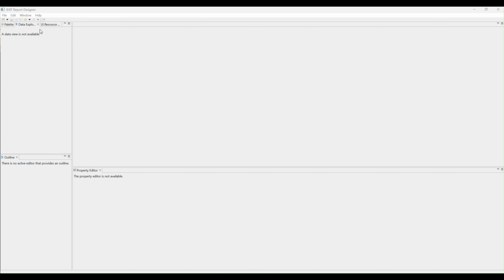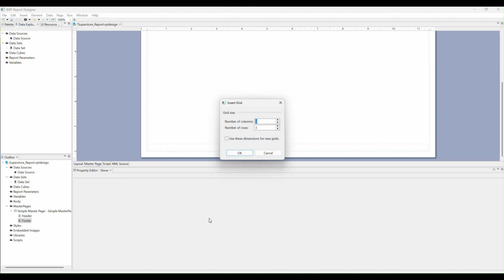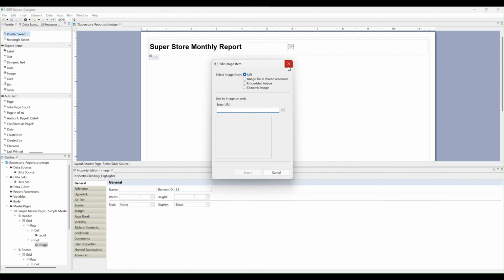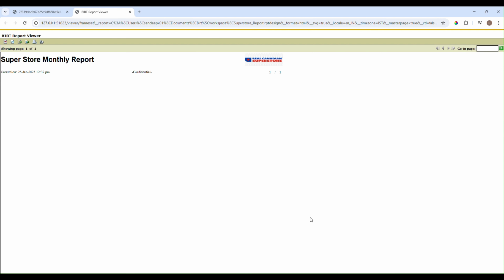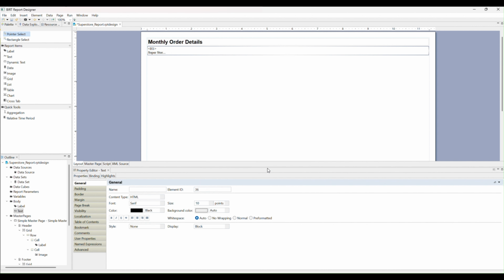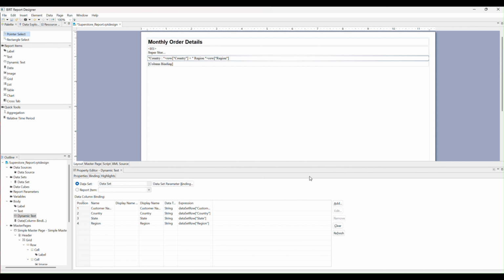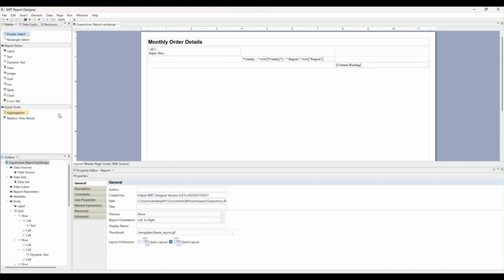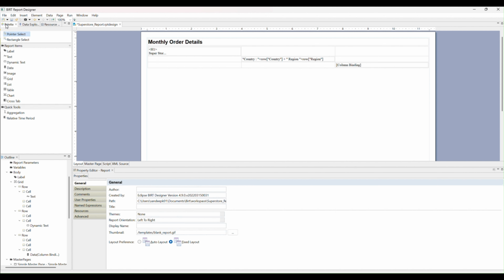How to Design a Template in BIRT: Basics for Beginners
"Learn how to design a template in BIRT (Business Intelligence and Reporting Tools) with this beginner-friendly tutorial! In this video, I cover the basics of creating a professional template, including layout setup, formatting, and key features to get you started. Whether you're new to BIRT or want to refine your skills, this guide will help you create effective templates for your reports.